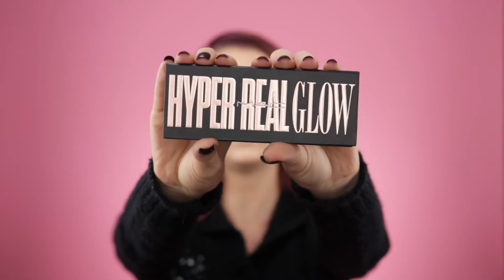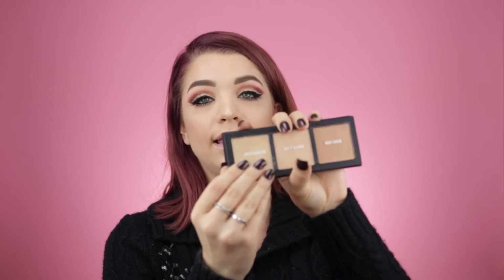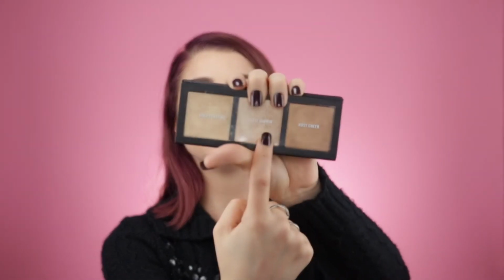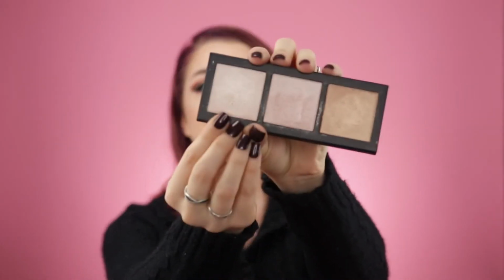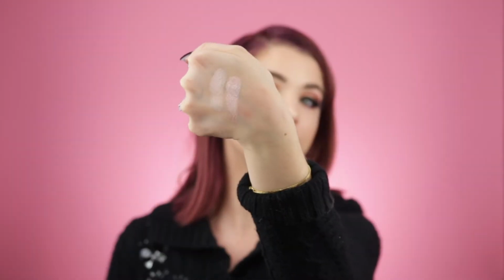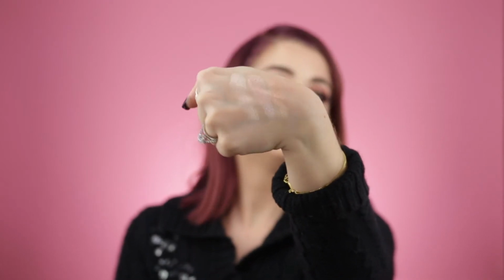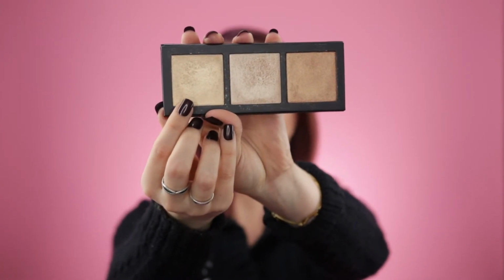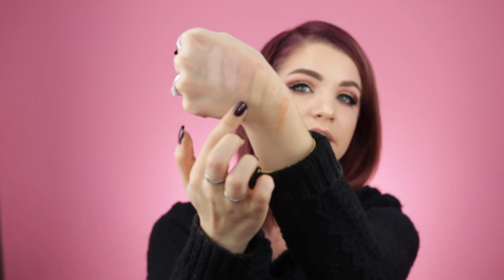NEW MAC HYPER REAL GLOW HIGHLIGHTER PALETTES REVIEW + SWATCHES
Check out my review on the NEW mac HYPER REAL GLOW highlighting palettes. I had the best time sharing the Get It Glowin' & Flash + Awe palettes with you.

These palettes are available on February 15th

   SIGMA BEAUTY
  CODE MAKEUPMOLLY

If you have 5,000 Instagram followers or 1,000